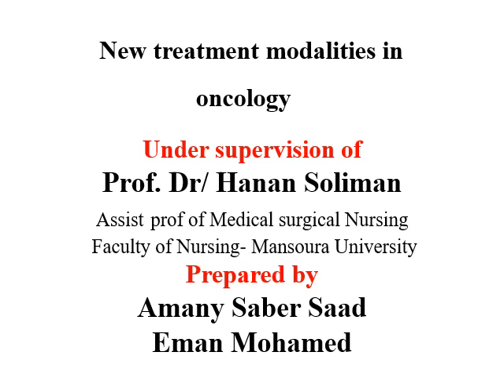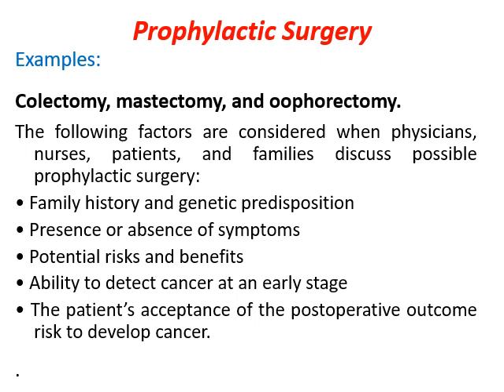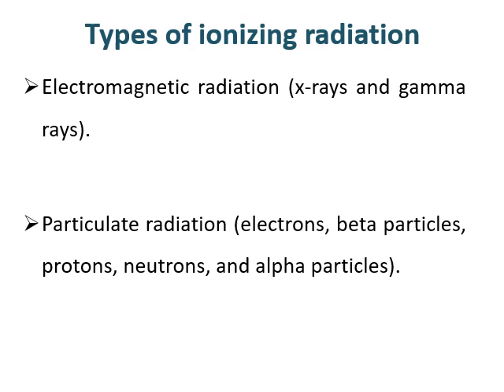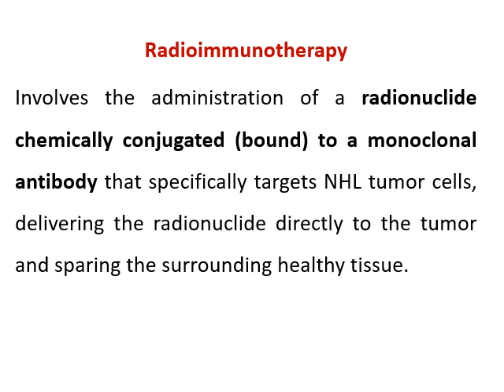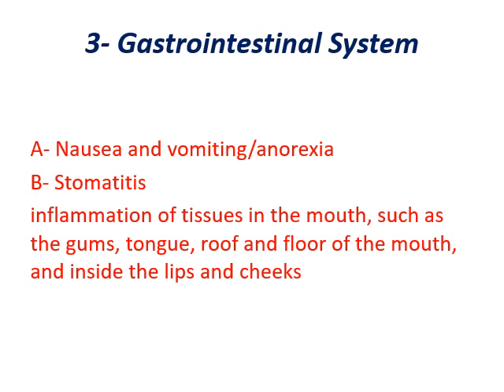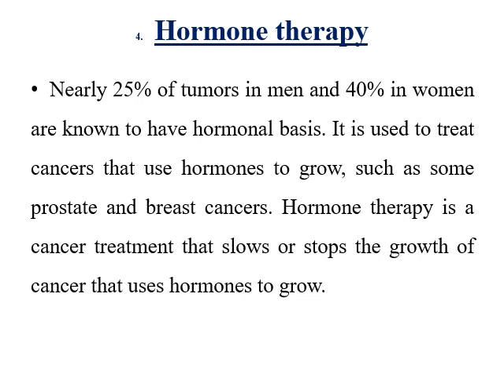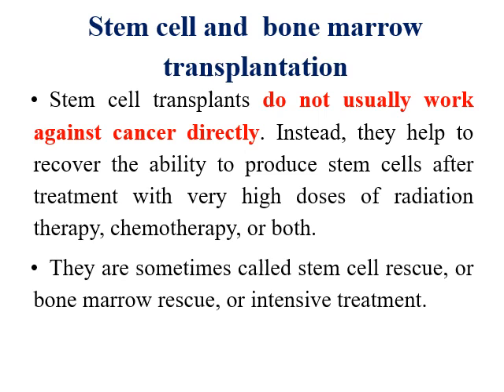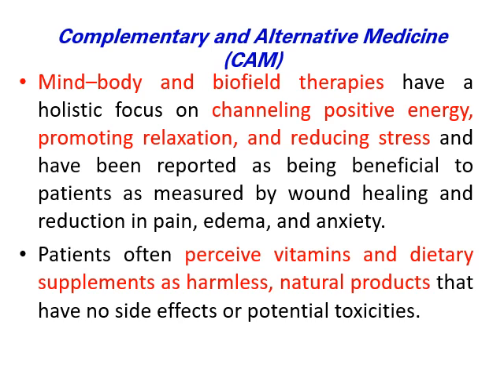New treatment modalities in oncology - Lecture 2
Under supervision
ا.د/ وفاء جميل
ا.م.د/ حنان محمد سليمان

Doctorate degree
2nd term

Medical Surgical Nursing Department,
Faculty of Nursing, Mansoura University.